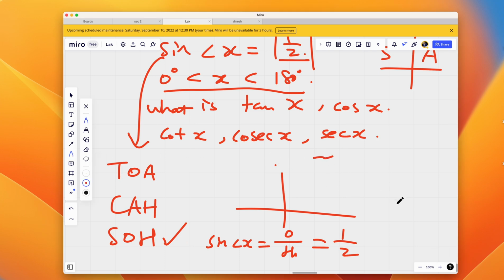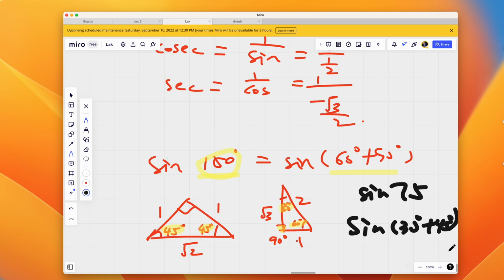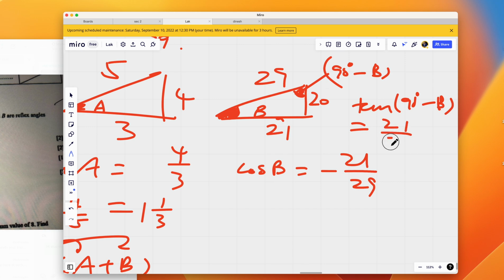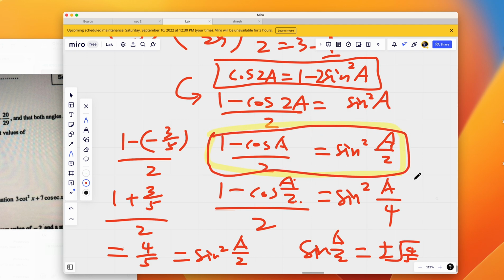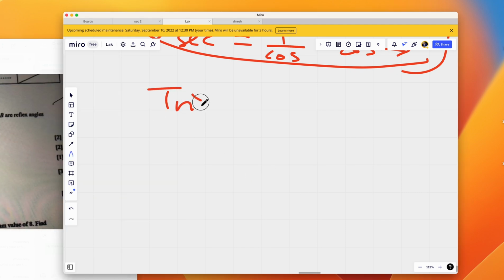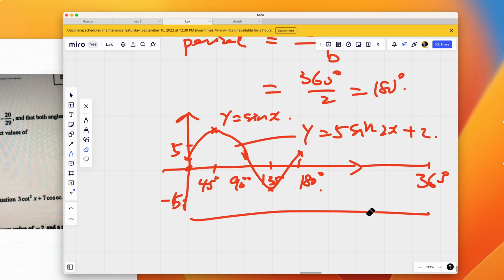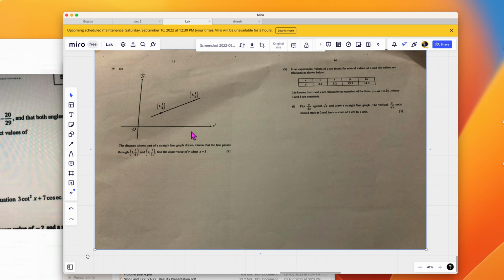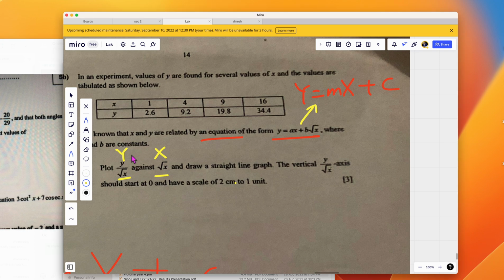20220903 lak part 1 trigo all